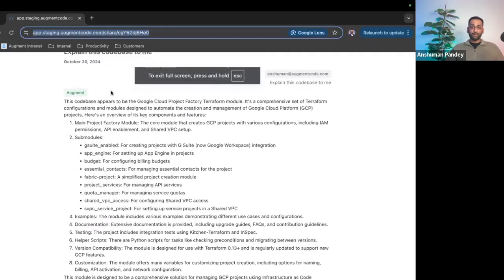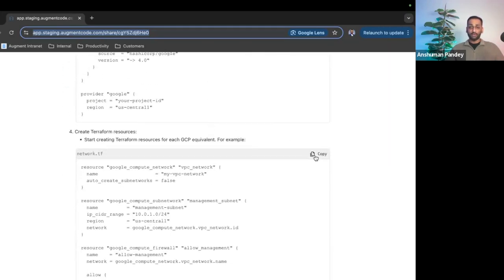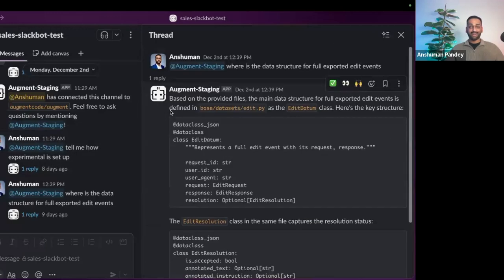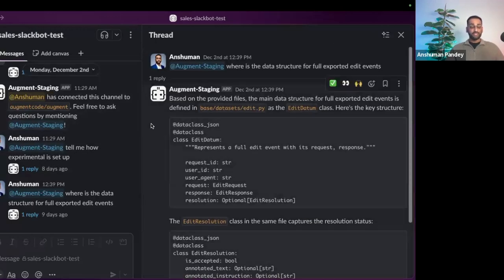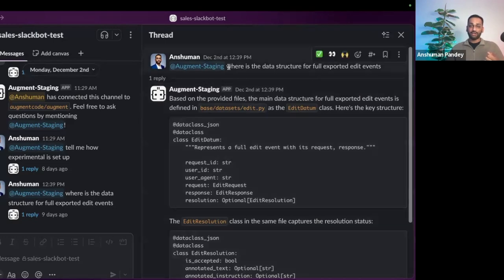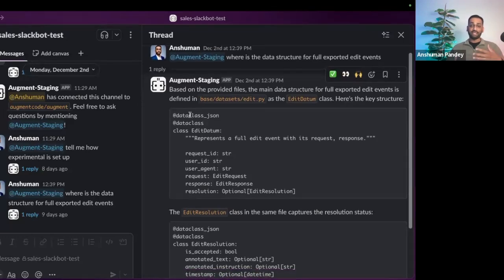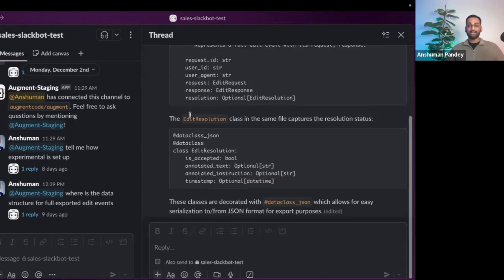Developer Journey Pt. 3: How Augment enables documentation & collaboration for teams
Learn about the different ways Augment enables documentation and collaboration for teams.